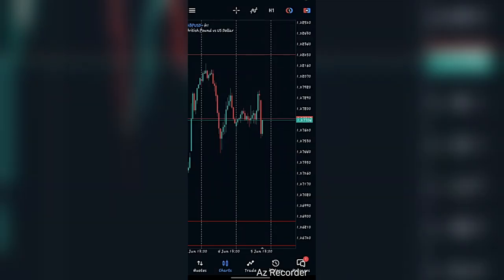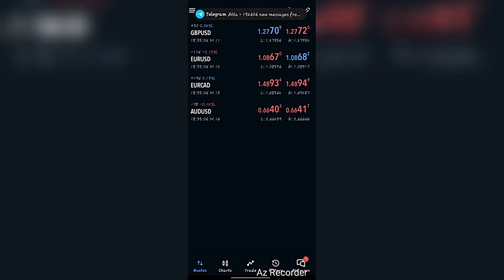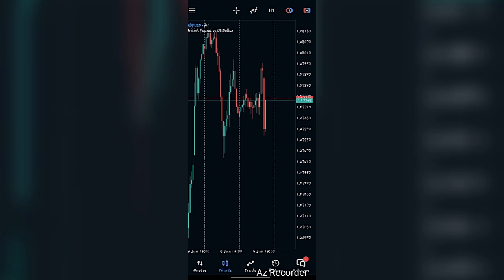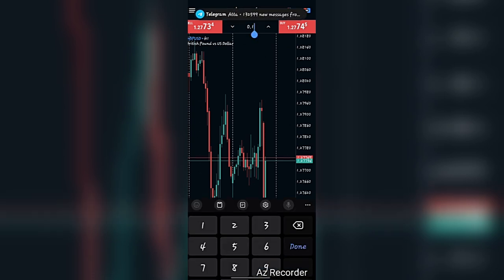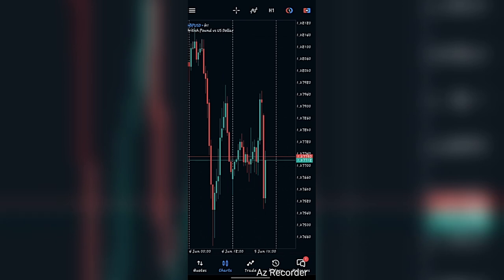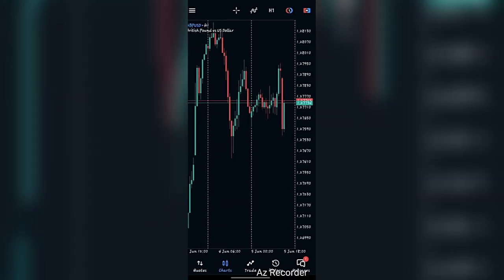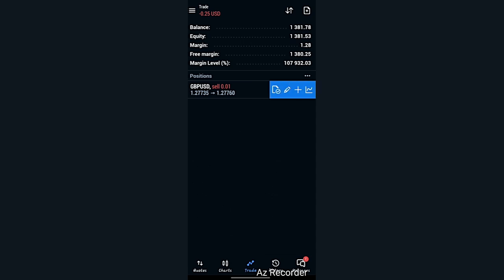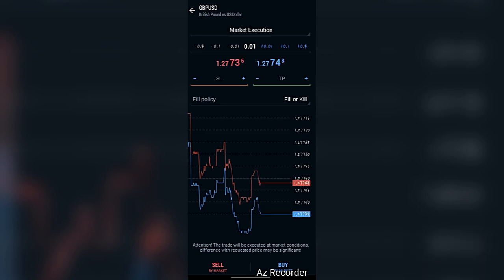HOW TO USE MT5 ON PHONE.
In this video, l explained into details how to use MT5 like a Pro. Do well to watch the video from beginning to the end.
Stay blessed.